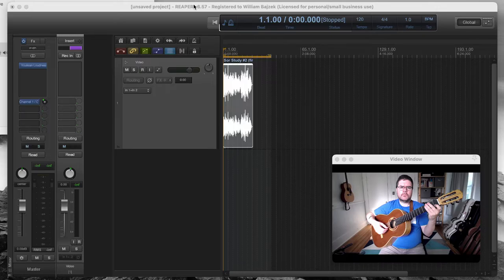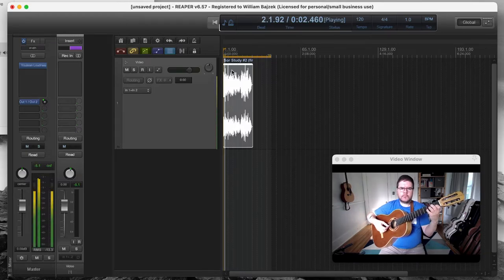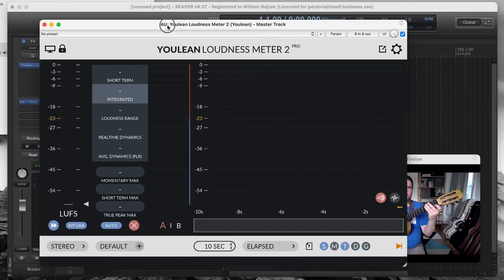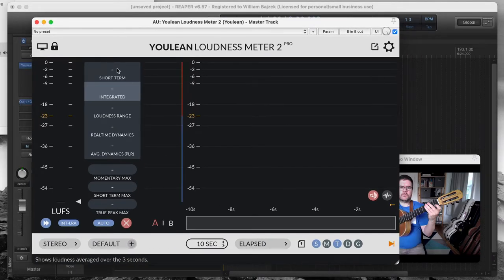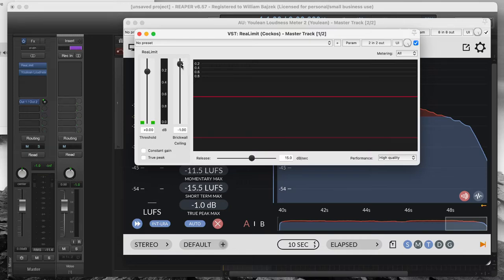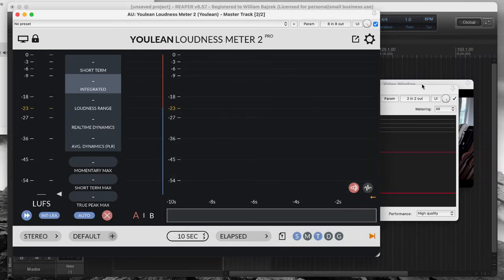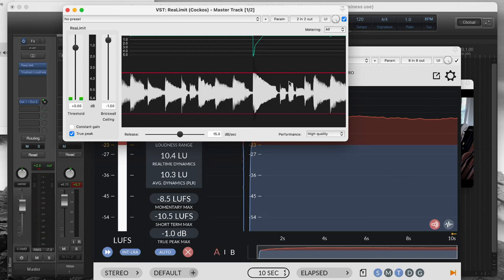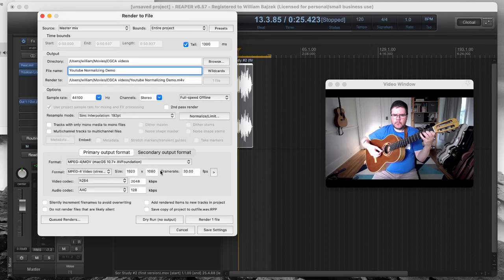Classical guitar video loudness adjustment for Youtube tutorial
If you're following my channel, you probably have noticed that my videos have been rather quiet. I've figured out how to correct that, so I made this tutorial to help others. My future guitar videos will also be louder.

I used Reaper because it is accessible to many people, but you can do the same in any DAW. I've also done it in Logic Pro using its built in loudness meter and adaptive limiter plugins.

Also, when I demonstrate the difference between the original and adjusted at the end, it may not seem like the difference is great, but if I uploaded both to Youtube, the before would be much quieter, while the after would be slightly louder than it sounds in this tutorial.

A few times I used the term "normalized" but I really meant adjusted. This is my first public screencast so I had a bit of red light syndrome :)

DAW: Reaper
Loudness meter plugin: YouLean Loudness Meter
Guitar: Steve Ganz
Guitar mics: Neumann KM184s
Voice mic: Warm Audio WA84